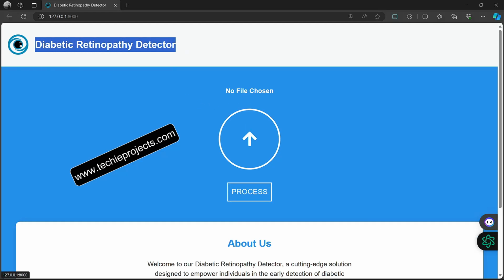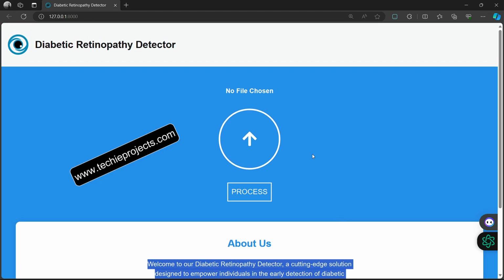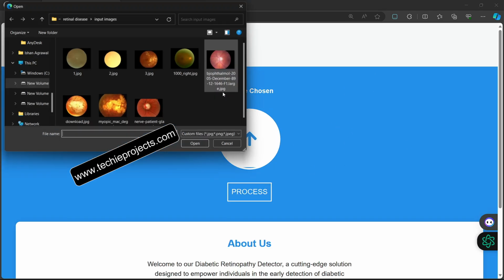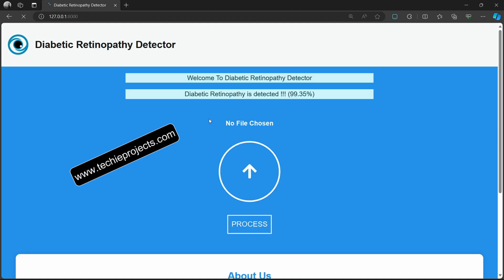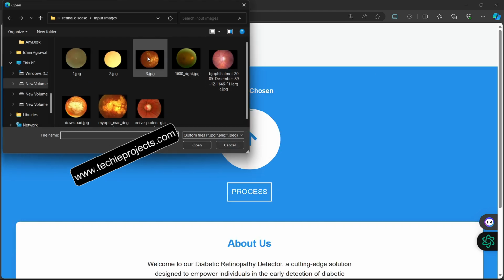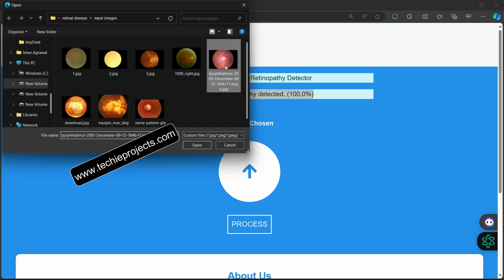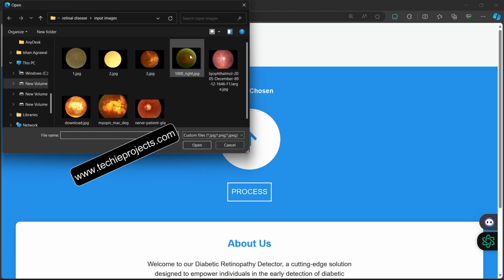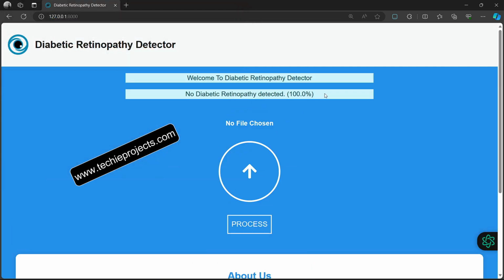Diabetic Retinopathy Prediction using Machine Learning | IEEE Python Projects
Diabetic Retinopathy Detector, a cutting-edge solution designed to empower individuals in the early detection of diabetic retinopathy.

Software Requirements :-
• Coding Language : Python
• Implementation: Web Framework.
• Operating system : Windows 10 / 11.
• Graphical User Interface : HTML, CSS, Django

Hardware Requirement :-
• Input Devices : Keyboard, Mouse.
• System : Pentium i3 Processor.
• Hard Disk : 500 GB.
• Ram : 4 GB.